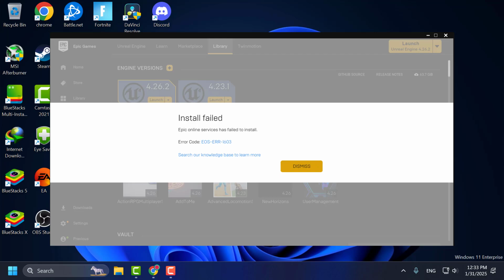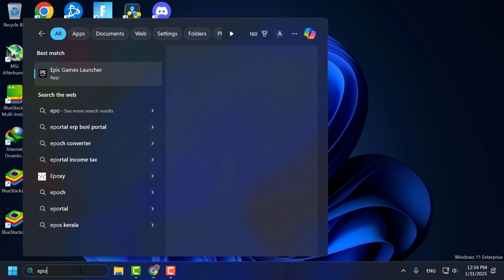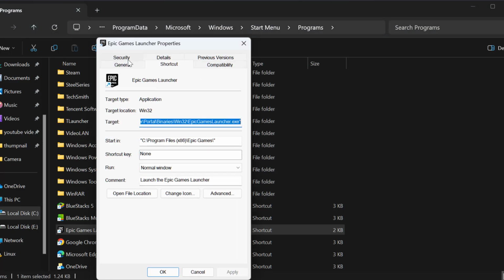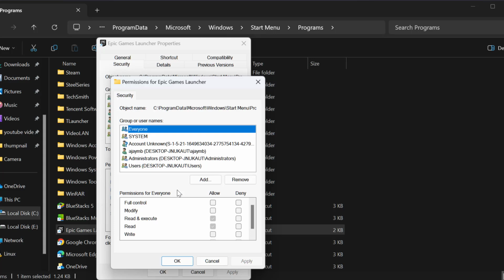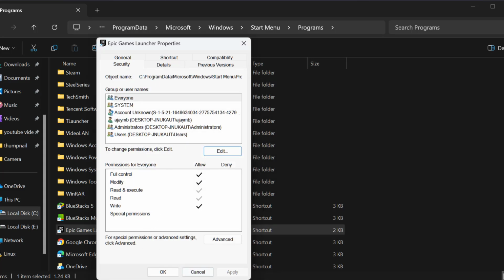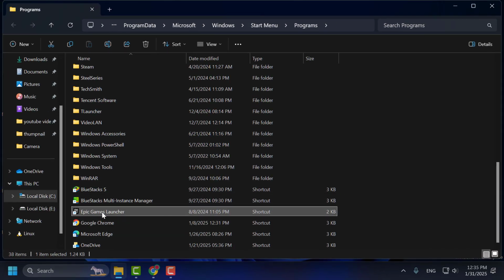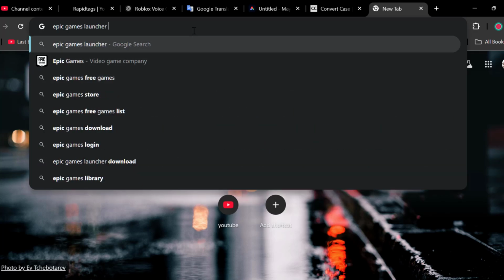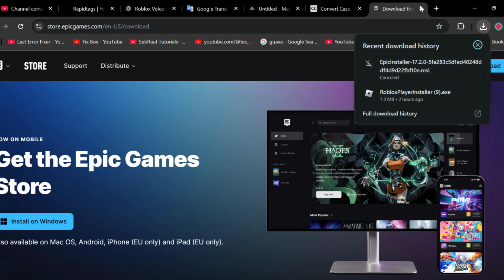How to Fix Epic Games Error Eos-err-1603 (2025)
Encountering the EOS-ERR-1603 error during the installation of Epic Online Services can be frustrating. Here's a step-by-step guide to resolve this issue:

00:00 Intro
00:11 Method 1
01:02 Method 2